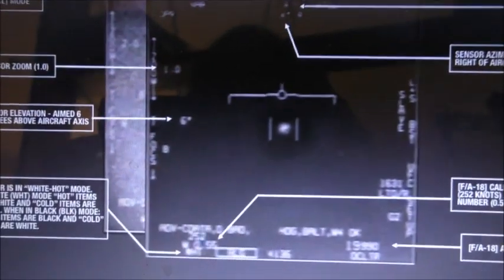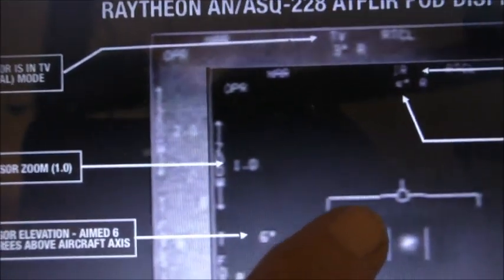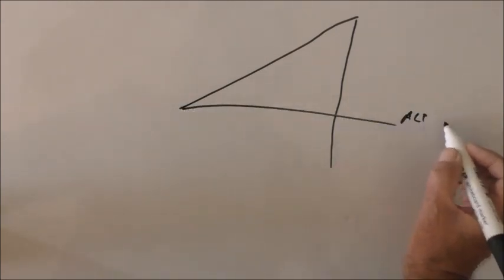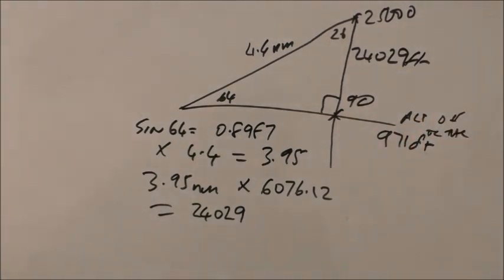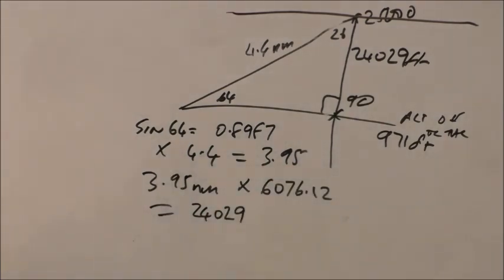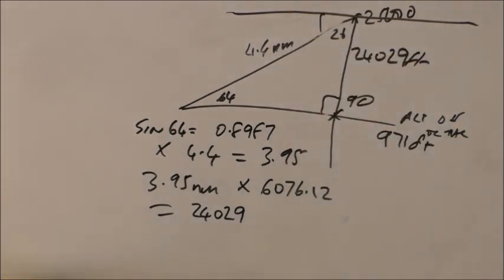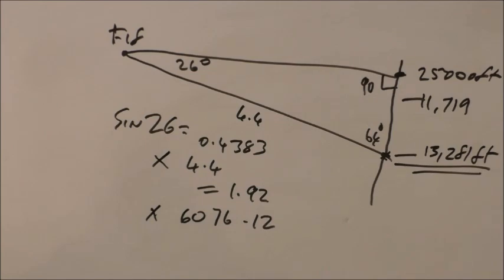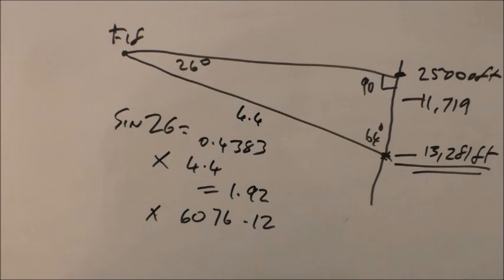Tic-Tac UFO. Mick West Debunked? No, He's Quite Right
Paying the attention I should have in the first place I find Mick West is quite right. The Tic-Tac is high and slow, not low and fast. It's a bit of a worry that the US defence guys have no idea what they're looking at.